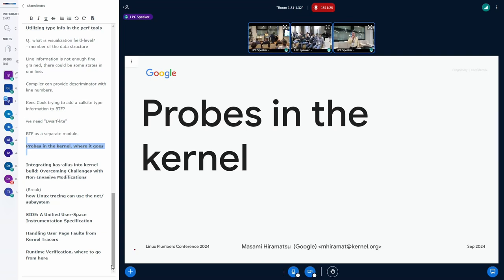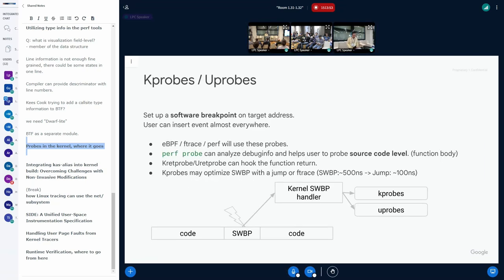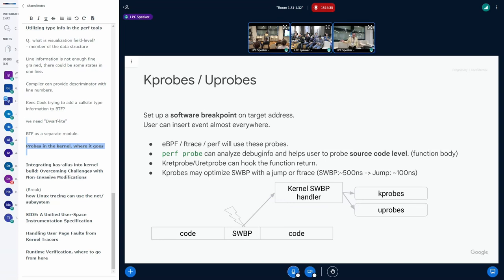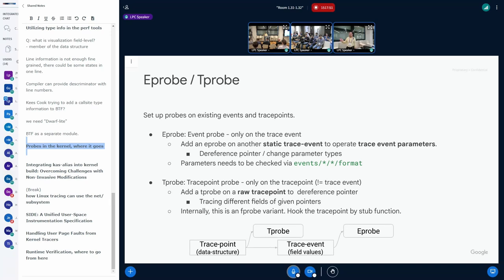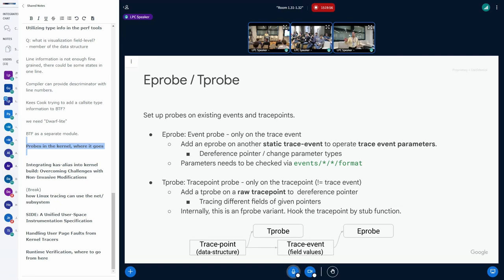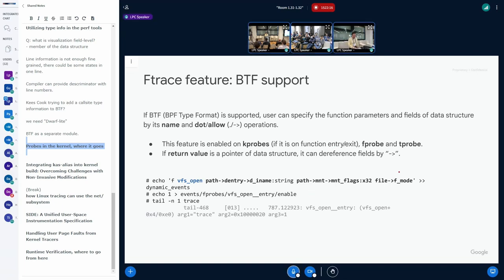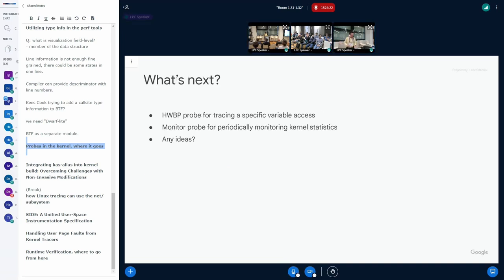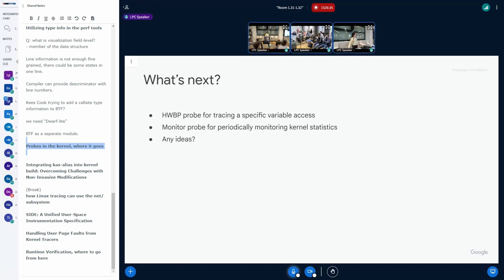Probes in the kernel, where it goes - Mr HIRAMATSU, Masami